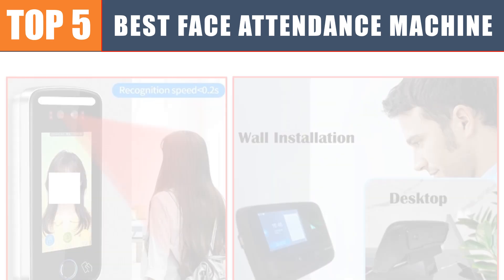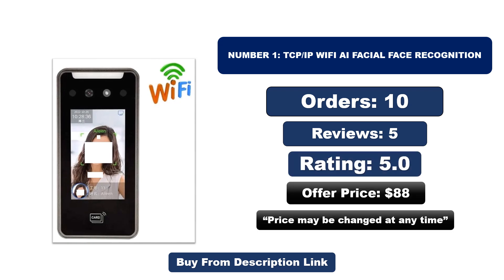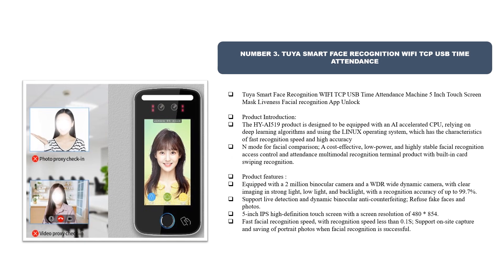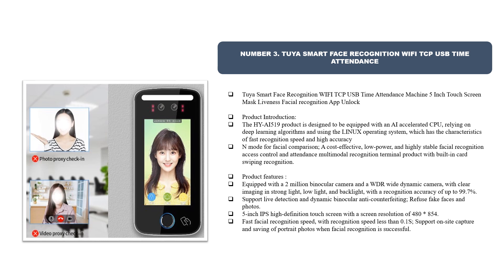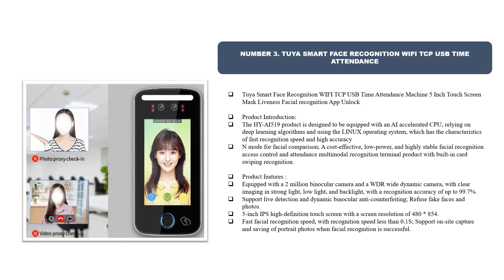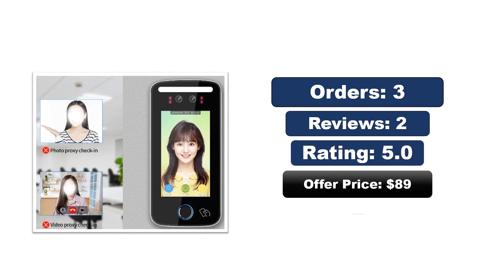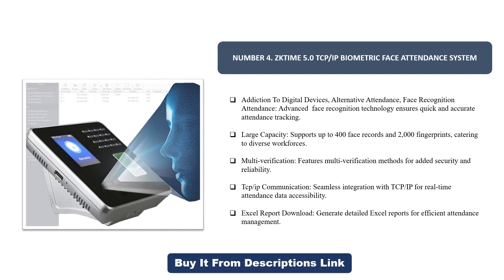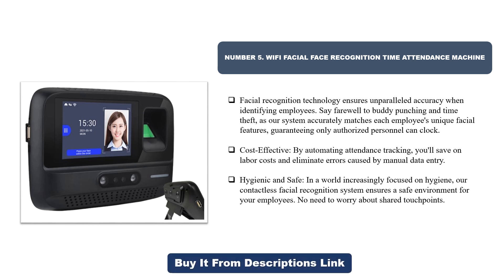Top 5 Best Face Attendance Machine 2024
Top 1. TCP/IP WiFi AI Facial Face Recognition
Top 2. Tuya Wifi AI Dynamic Face Recognition
3. Tuya Smart Face Recognition WIFI TCP USB Time Attendance
4. ZKTime 5.0 Tcp/ip Biometric Face Attendance System
5. WiFi Facial Face Recognition Time Attendance Machine